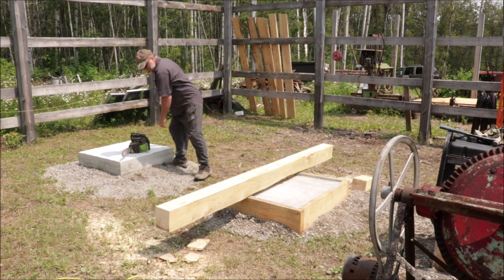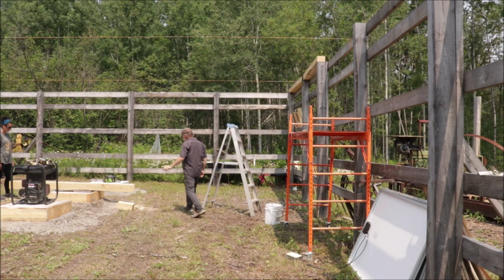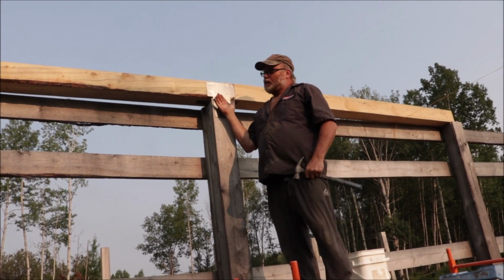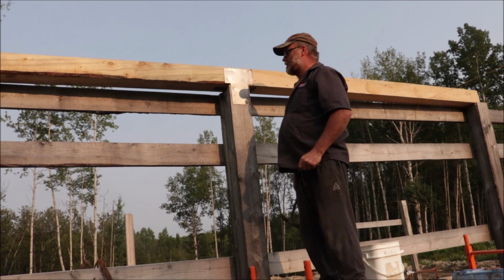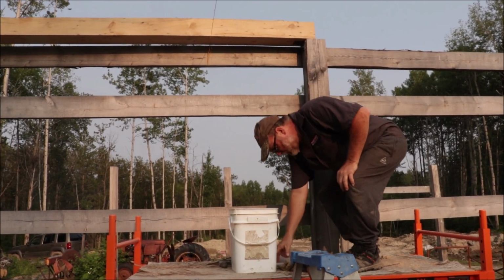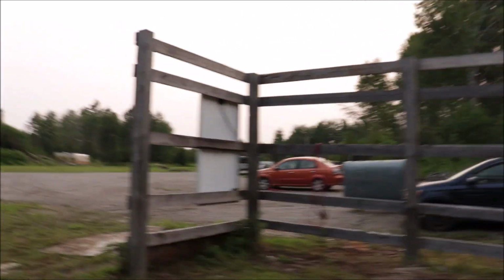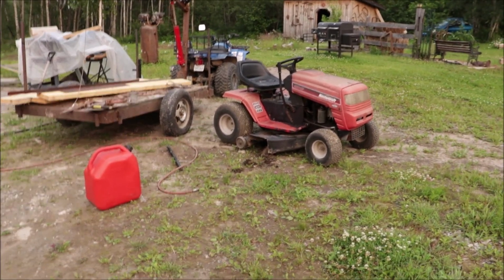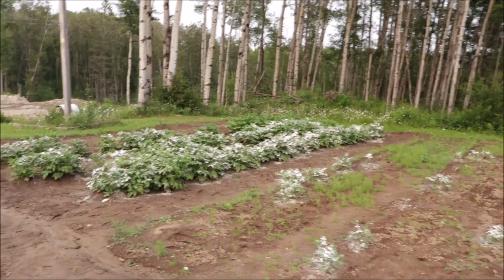Pole Barn Build At Our Off Grid Homestead.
Today my wife Heather and I worked on our pole barn again. We started off trimming another 5"x6" rough cut beam to length.  After that we lifted the beam up into place, cut a few more ties out of sheet steel with our plasma cutter...then we installed them.  It was another hot day at our off grid homestead.